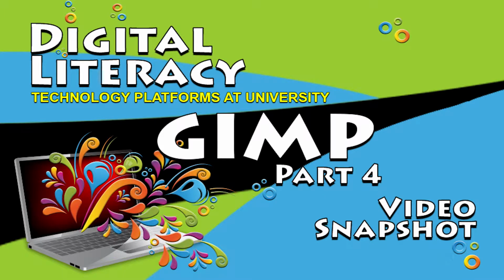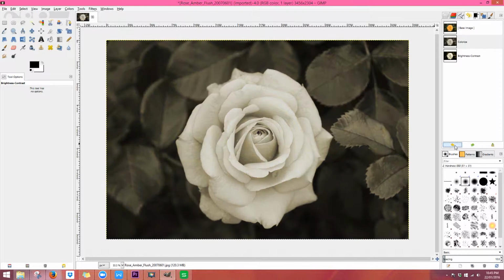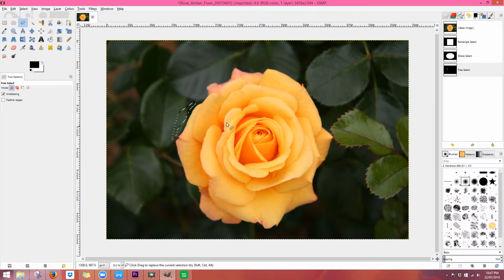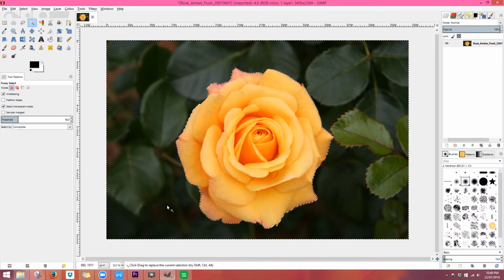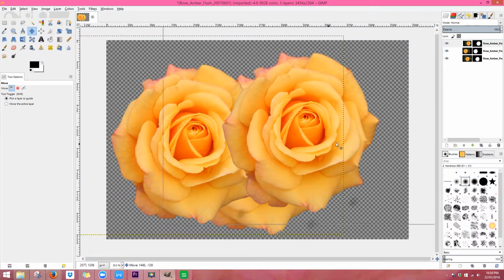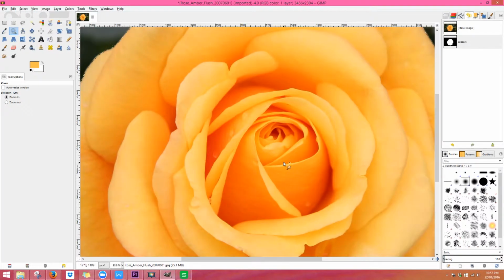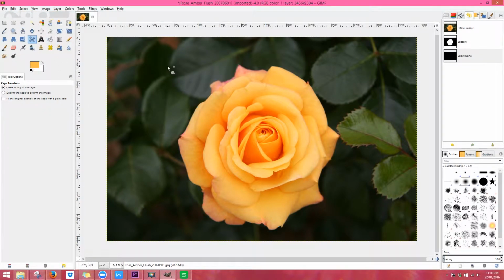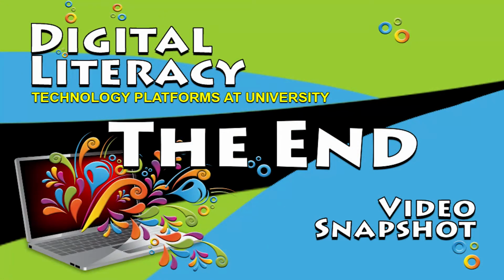SnapShot GIMP Tutorial Part 4 -Extra Tools